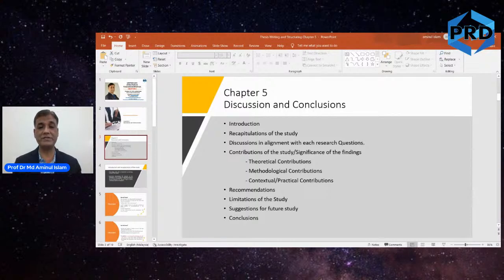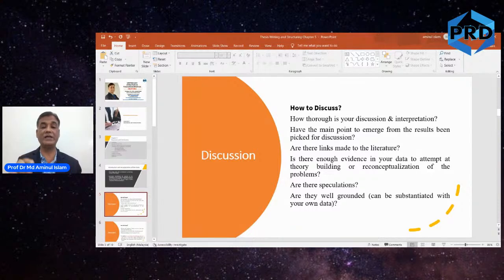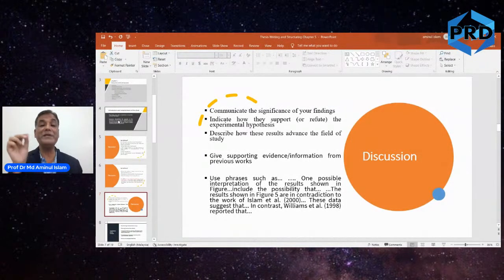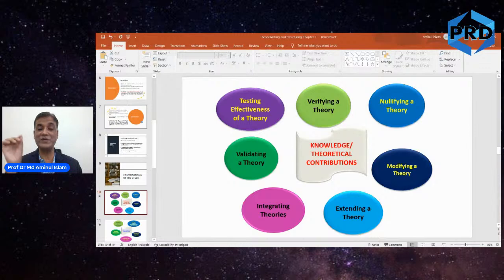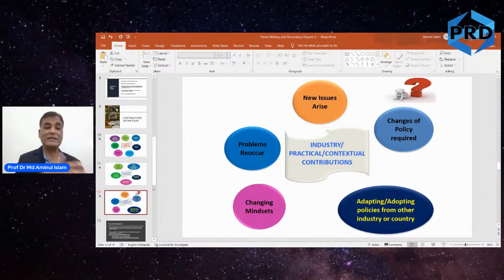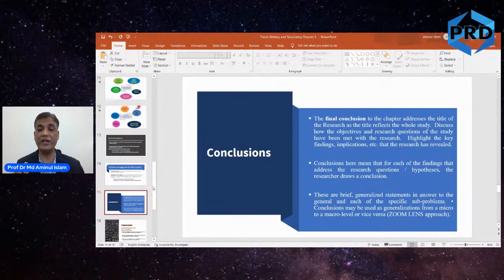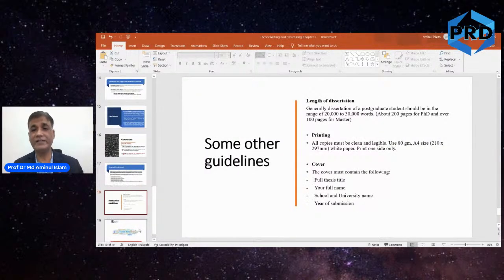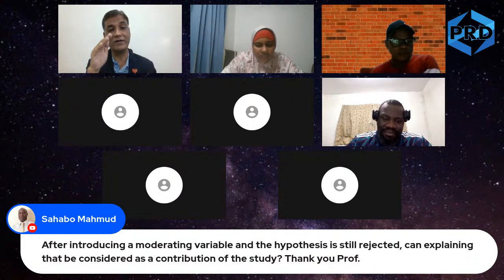Writing Chapter 5: Discussion and Conclusions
This session presents the contents that should be included in Chapter 5 of a PhD/DBA Dissertation.